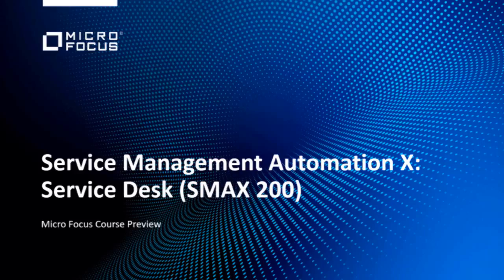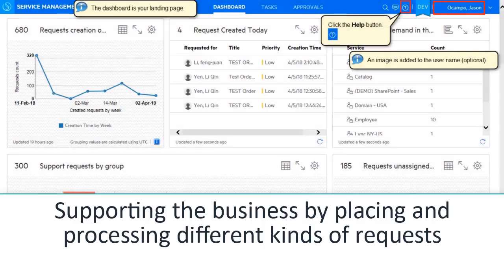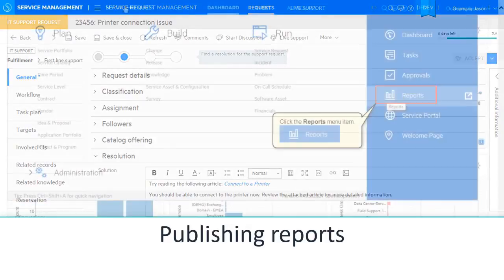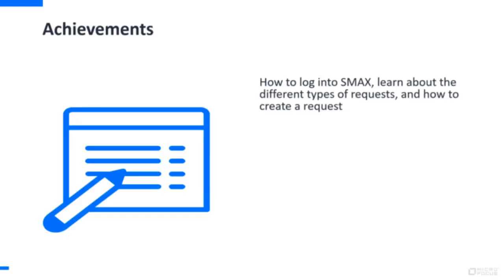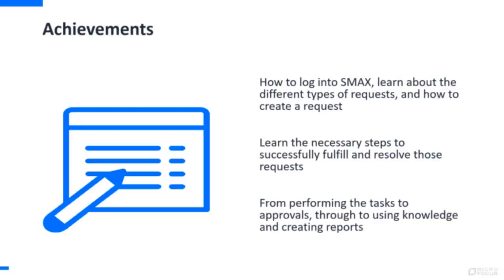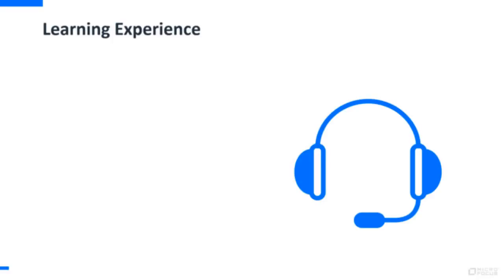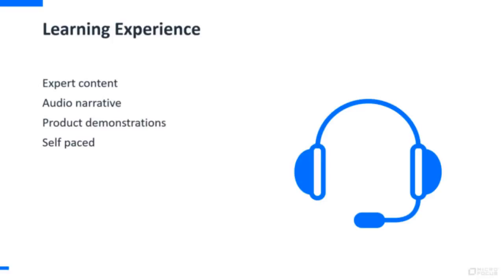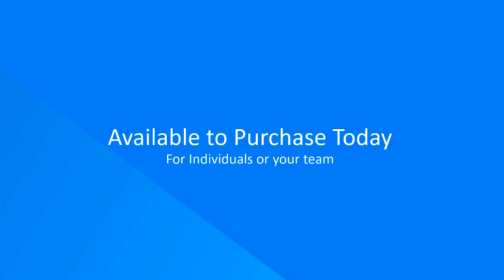Service Management Automation X: Service Desk Trailer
Watch this Preview to understand Service Management Automation X: Service Desk

This course covers how a Service Desk agent uses the Service Management Automation X (SMAX) Agent interface to support the IT needs of a business. SMAX is a new suite designed to simplify the way businesses manage their IT services and assets. It uses the Information Technology Infrastructure Library (ITIL)-compliant IT processes with embedded machine learning and contextual analytics.